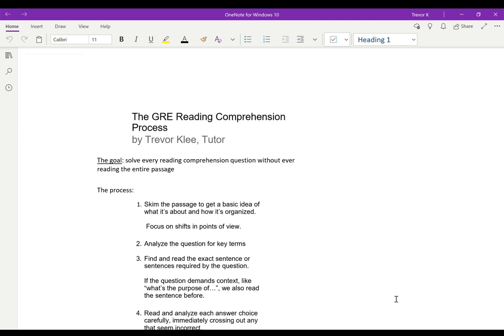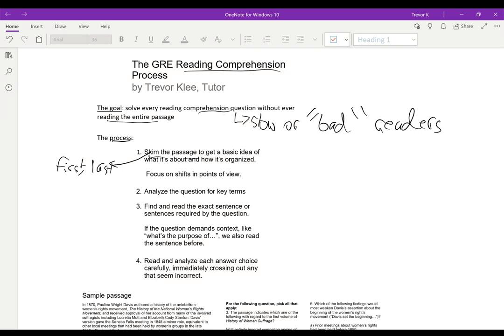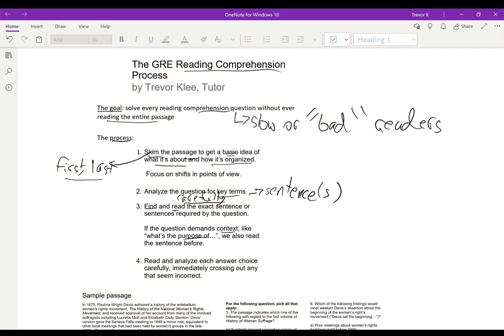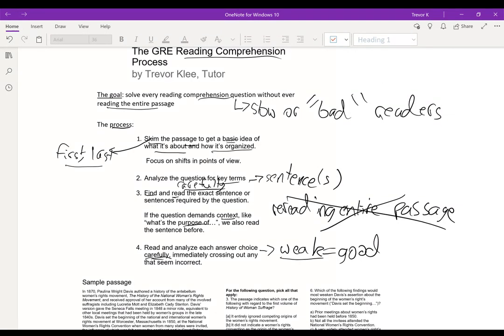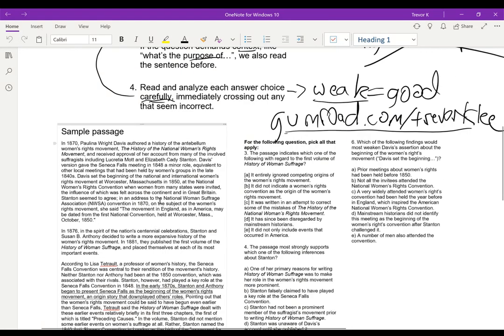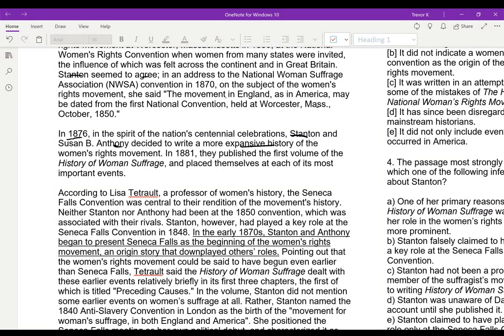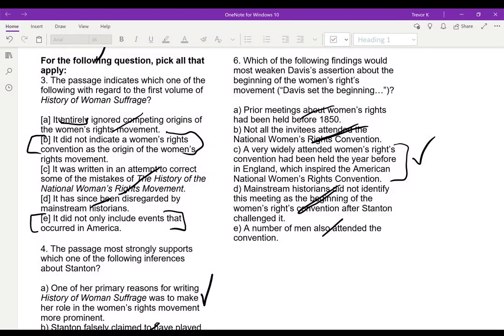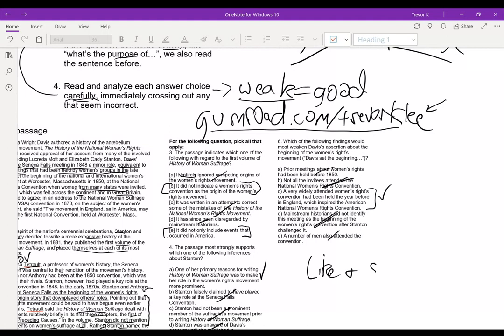How to tackle GRE Reading Comprehension questions as a slow reader, by a 170V scorer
If you think of yourself as a slow or "bad" reader, this video is for you! It shows you a process of solving reading comprehension questions that does NOT require quick reading, or even reading the whole passage at all.

Instead, it shows you how to use the questions to find the right information in the answer choices. Curious to see how it works? Watch the video!

If you want to be alerted when new videos come out, sign up on this list

If you want a book with a lot more examples of this strategy in action on original GRE reading passages, check out my RC guide